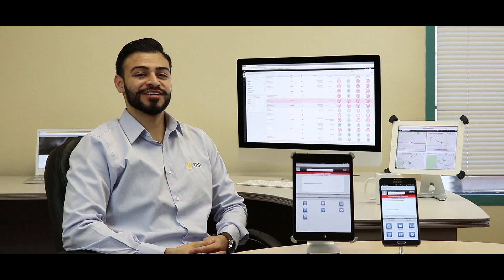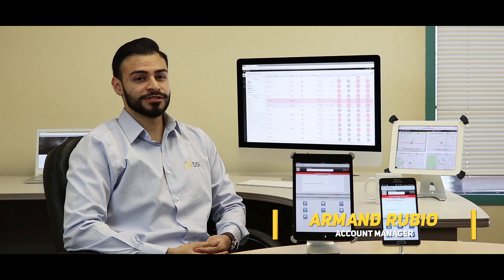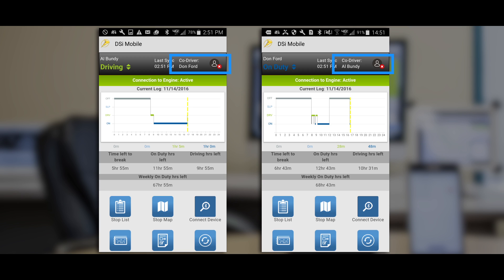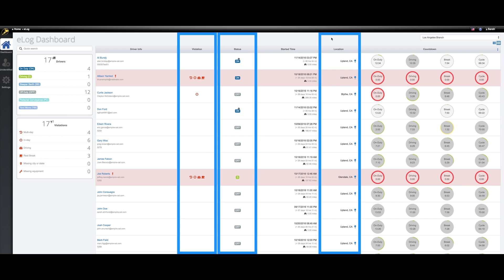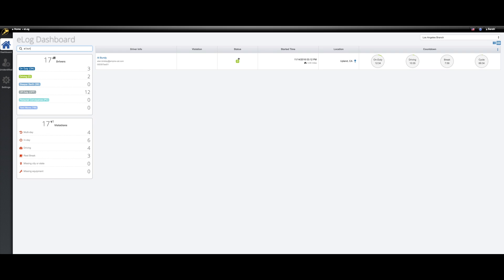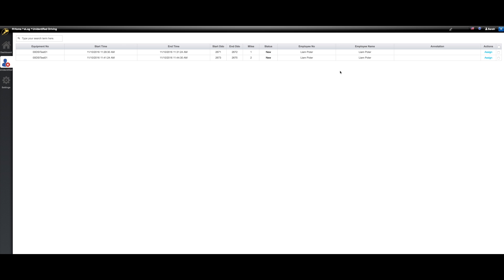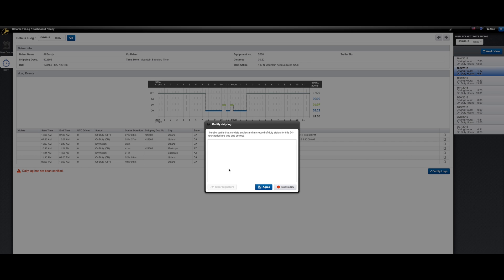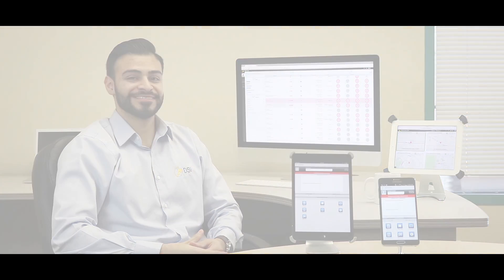DSi eLogs - Electronic Driver Logbooks - Release Demo